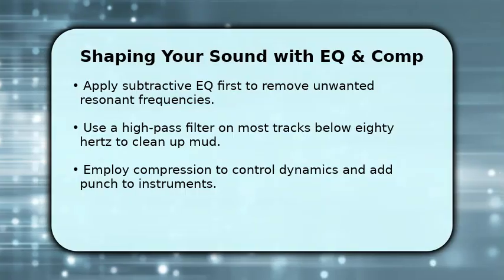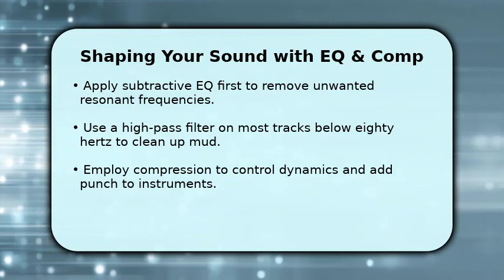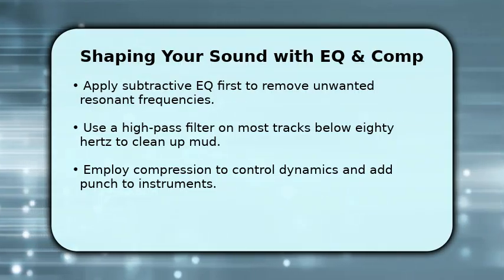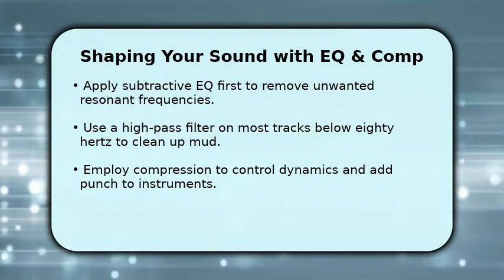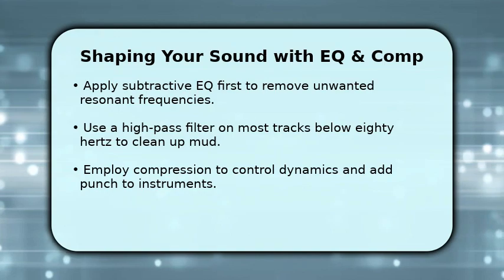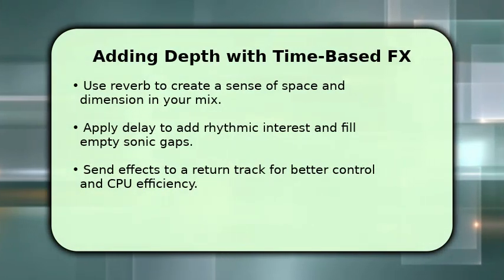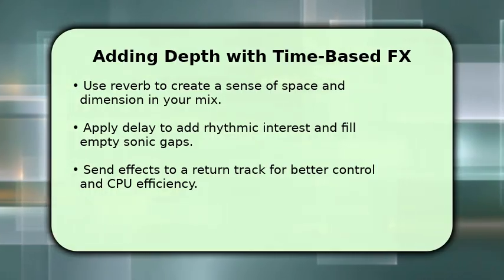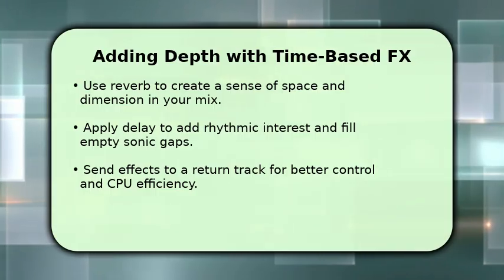How to Get a Good Mix in Ableton Live 2025 - Easy Guide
▸ :^) Learn how to create a great mix in Ableton Live 2025 with this easy-to-follow guide. From setting up your tracks to mastering your final mix, we'll cover it all. Whether you're a beginner or an experienced producer, this tutorial is perfect for anyone looking to improve their mixing skills.

Ableton Live 2025 mix tutorial, mixing in Ableton, how to get a good mix, Ableton Live mixing tips, mixing software tutorials